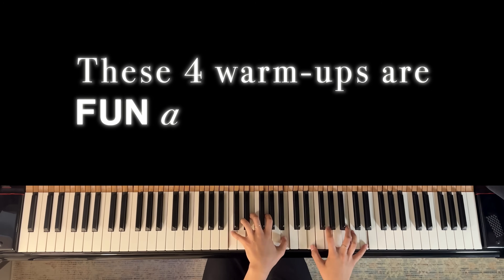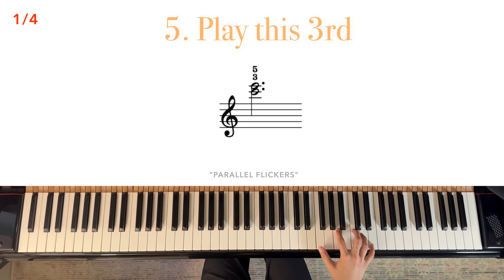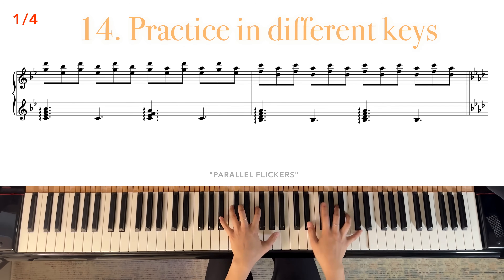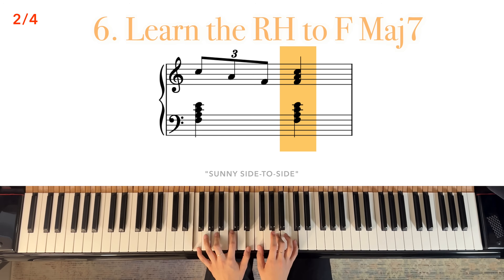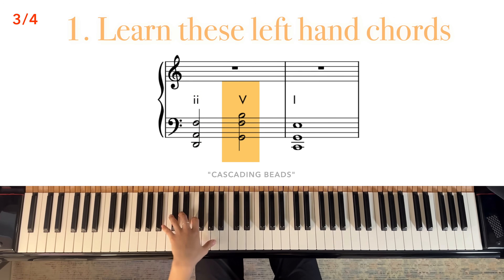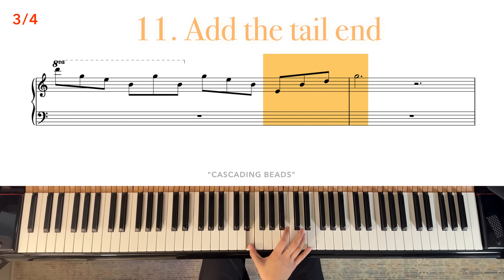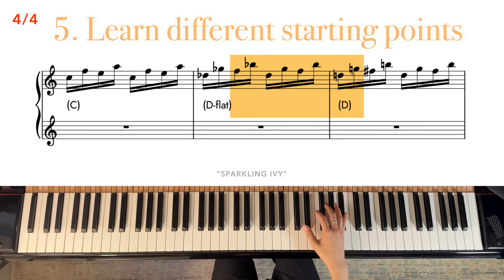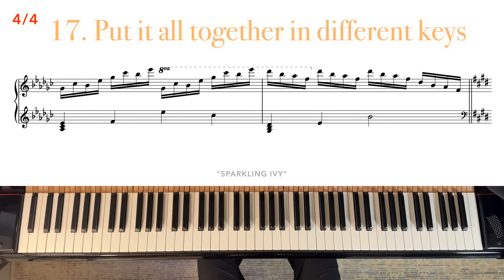Warm-Up Exercises that are Beautiful but Challenging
00:00 Intro
00:28 Exercise 1
03:08 Exercise 2
05:31 Exercise 3
08:22 Exercise 4

3410 La Sierra Ave STE F1123